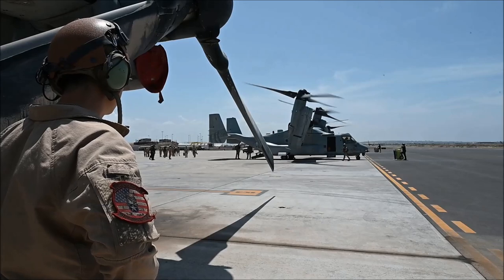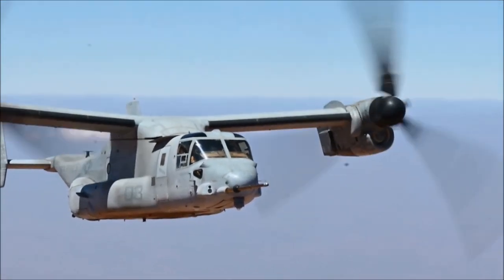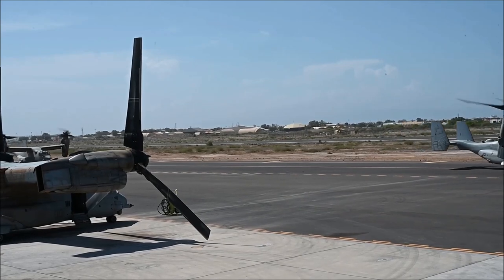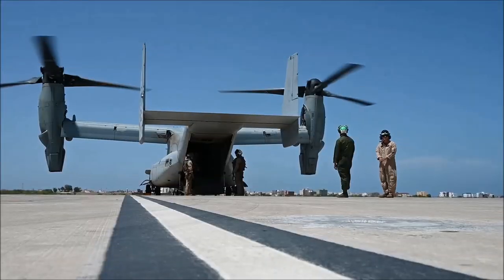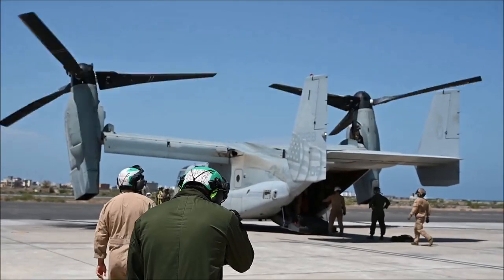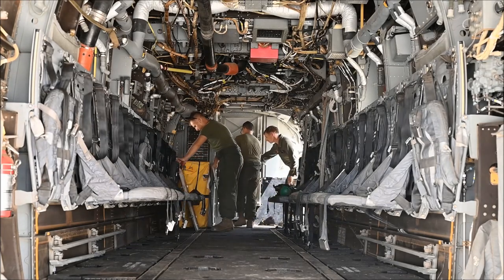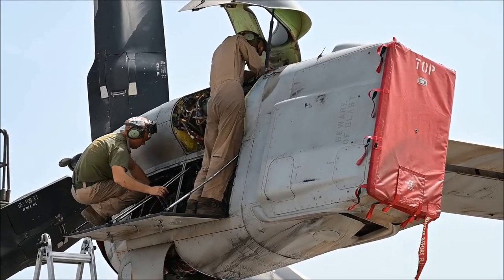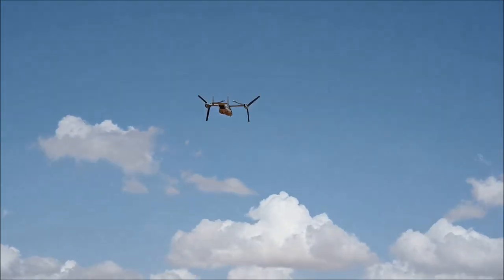Aviation Combat Element Crisis Response Africa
Apr. 3, 2023 - The VMM-266 (REIN) provides critical support for multiple operations within Combined Joint Task Force - Horn of Africa’s (CJTF-HOA) area of interest. Marine Corps aviation assets augment the East Africa Response Force, transporting and inserting ground forces wherever they are needed throughout the region in support of crisis response, humanitarian assistance, and disaster relief operations.

Film Credits
Master Sgt. Toby Valadie